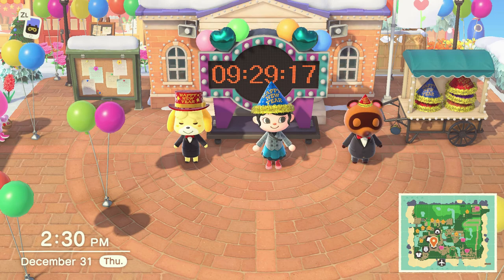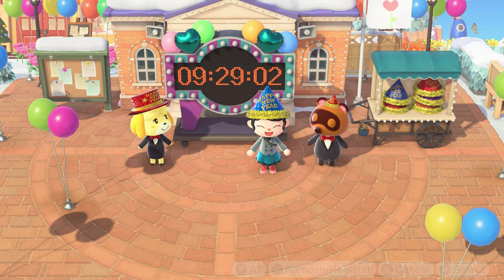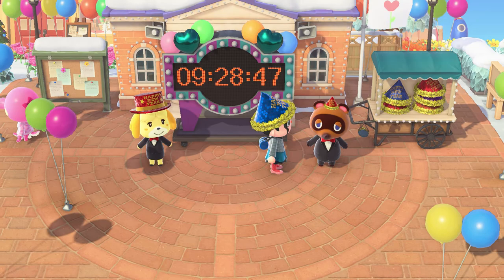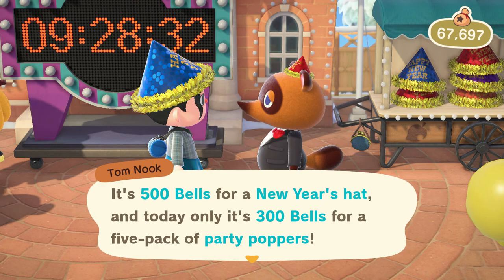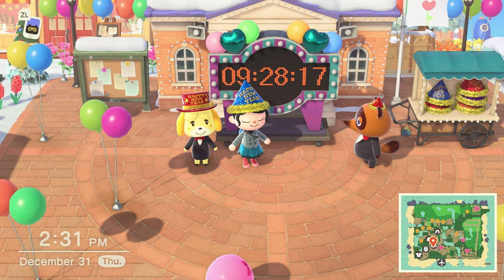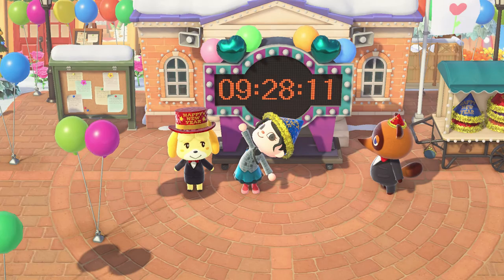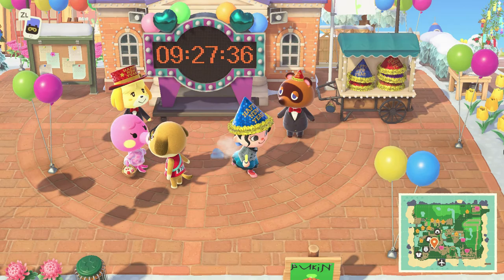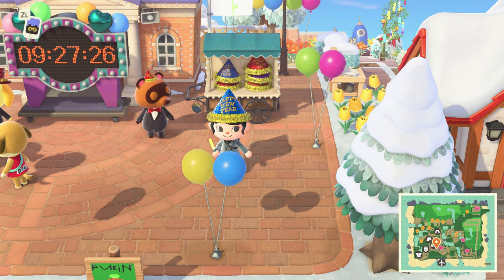Animal Crossing: New Horizons - New Year's Eve 2020 BONUS (Plaza walkthrough)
Happy New Year's Eve 2020! In this bonus video, let's explore the plaza and see all of the New Year's decorations.